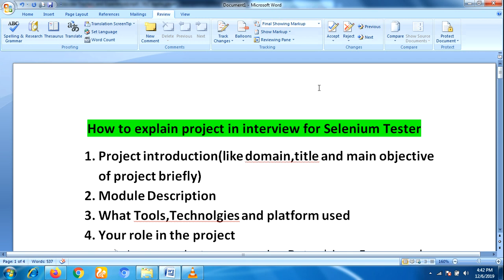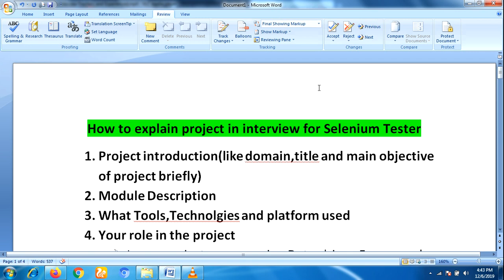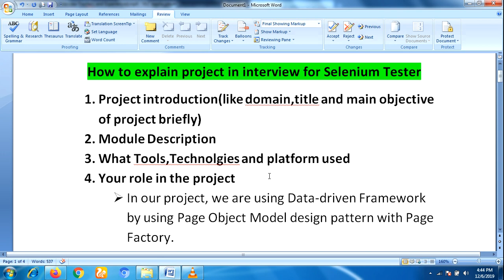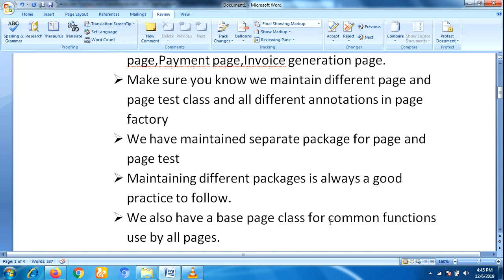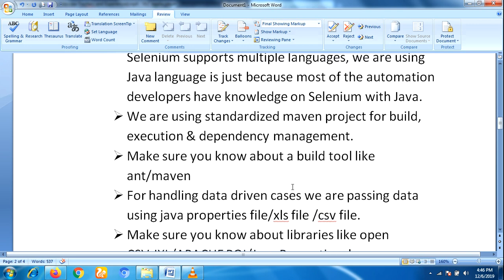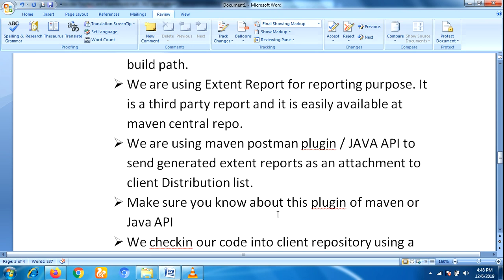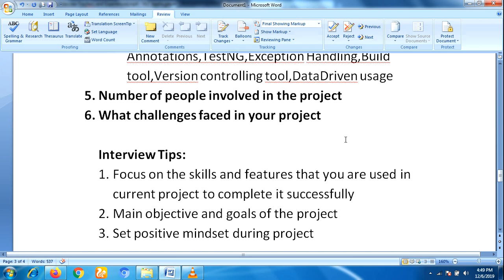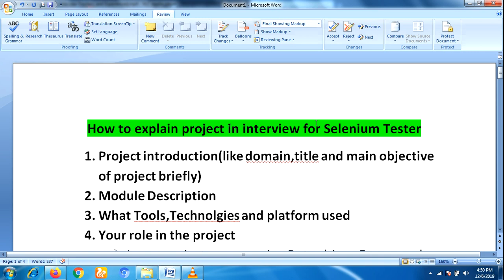How to explain project in Interview for Experienced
In this video  you will see how to explain the project in interview for automation test engineer. This video specially designed for selenium automation Test engineers.

Note:
please correct me in the 6th point, i spoken how to avoid challenges please replace with how to overcome the challenges you faced in the project. Thank you friends.